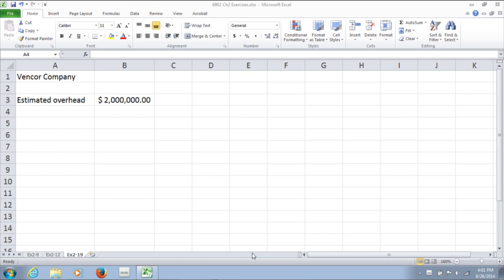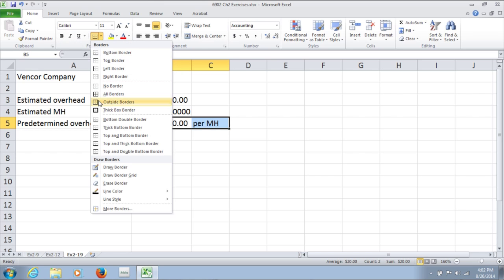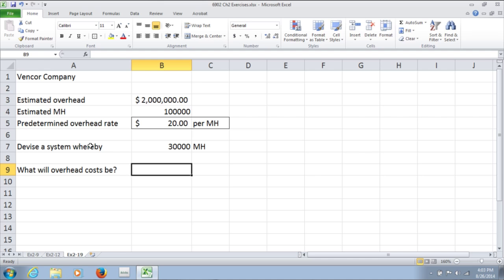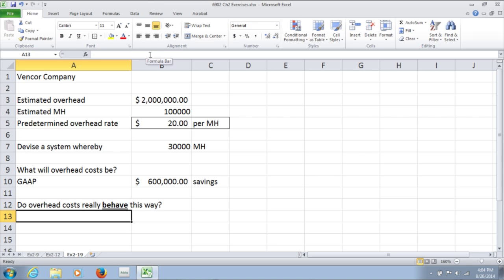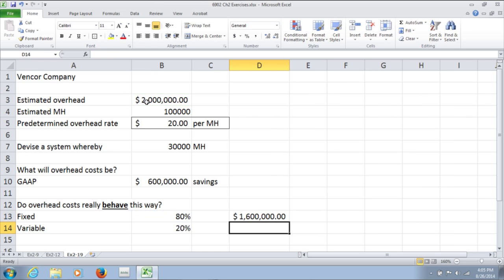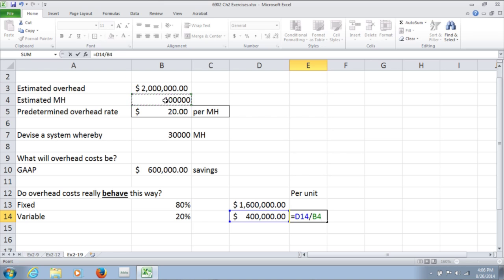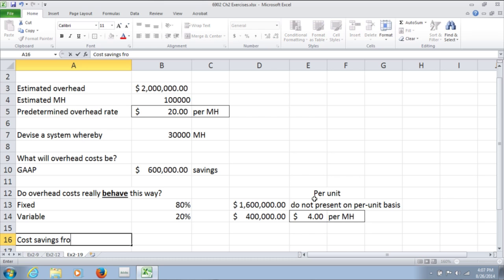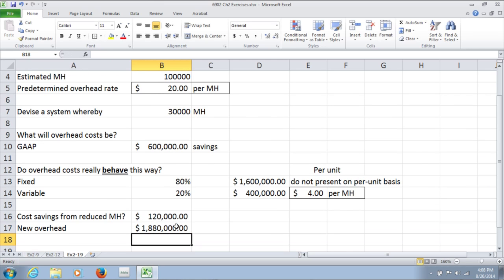Exercise 2 19